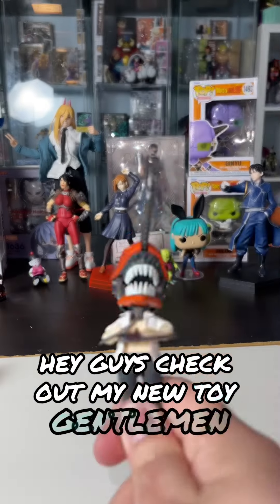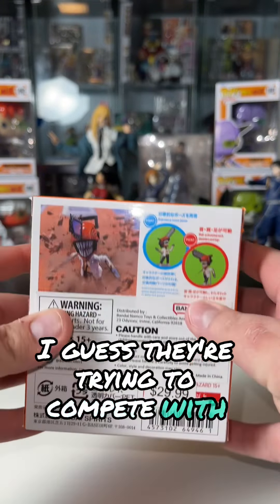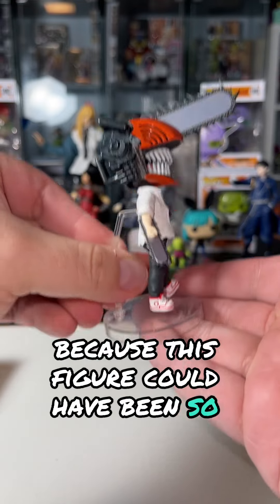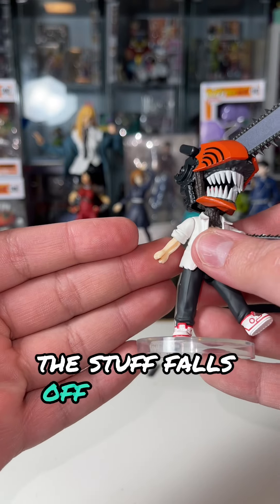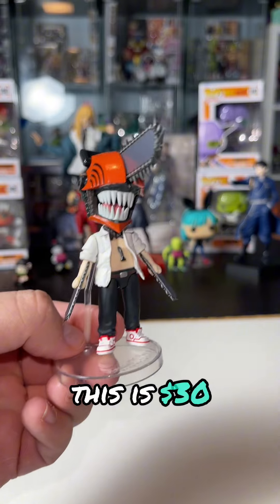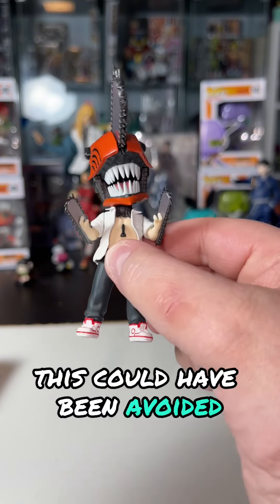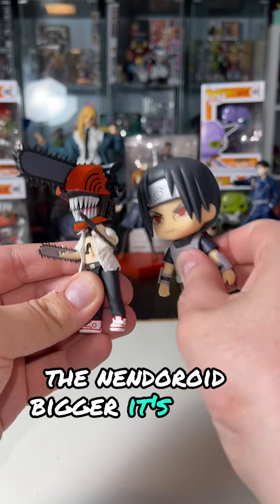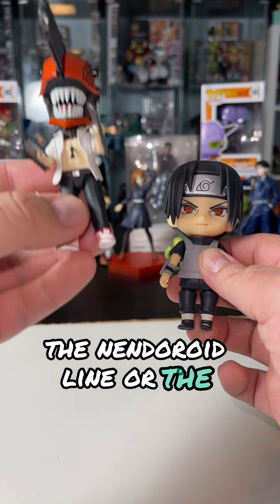The worst figuart…. Chainsawman denji (mini)(hehe kinda clickbait)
This had potential and flopped lmao